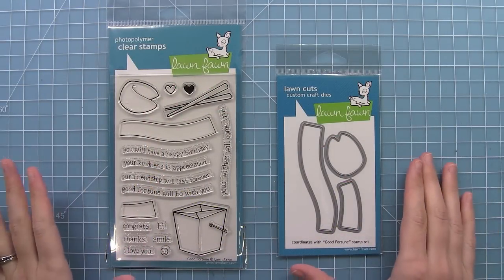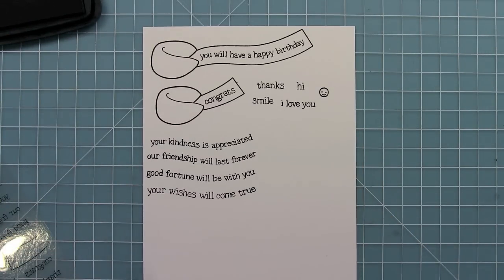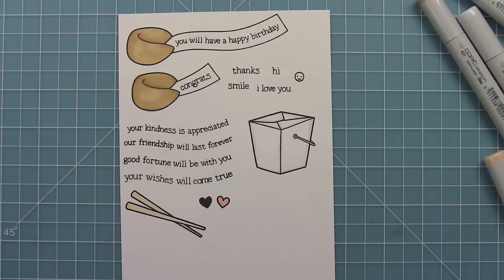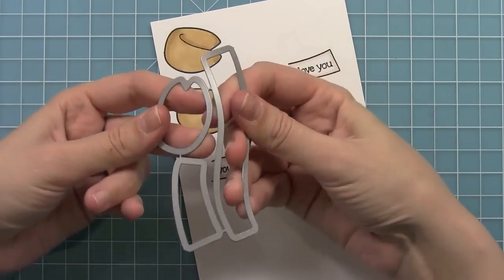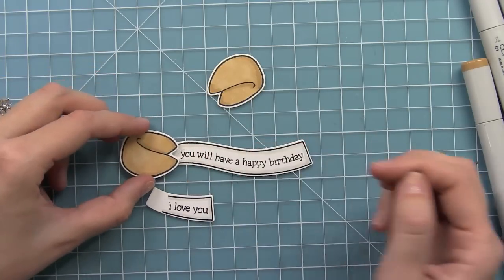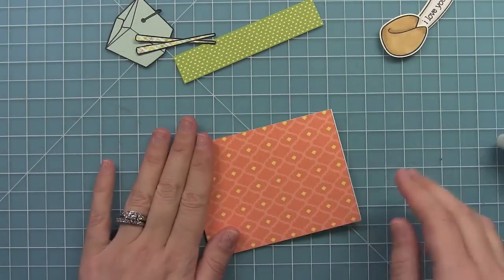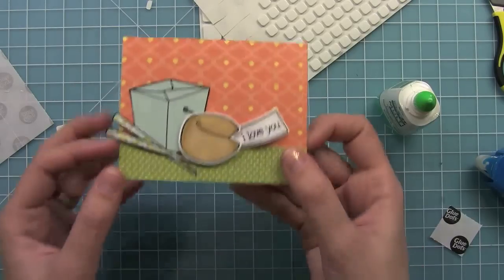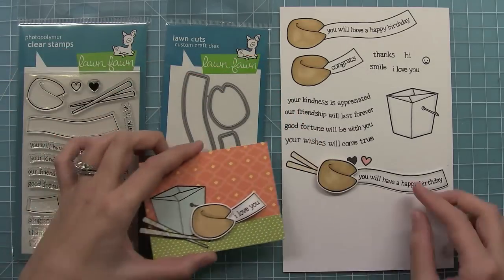Intro to Good Fortune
to see our products are more ideas and inspiration!
In this video Lawn Fawn owner Kelly introduces our new stamp set and Lawn Cuts dies, "Good Fortune" and makes a card from start to finish.